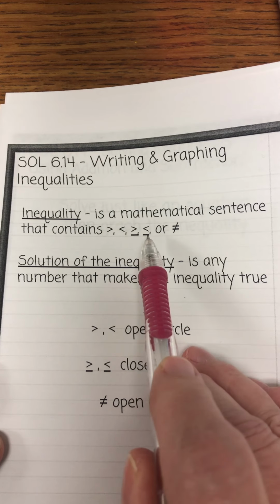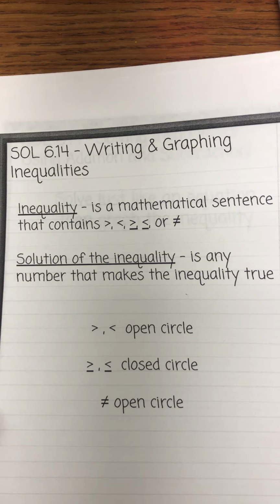Writing and Graphing Inequalities